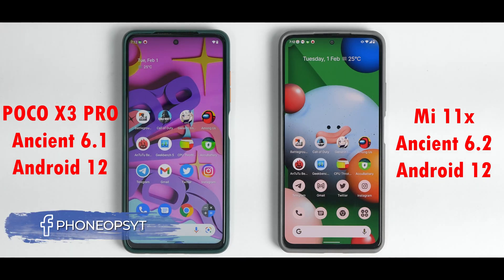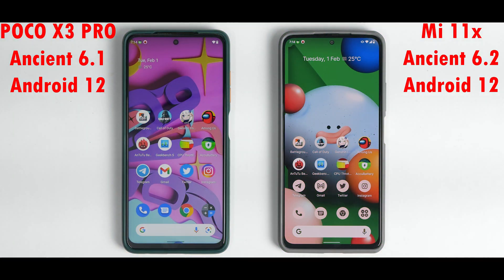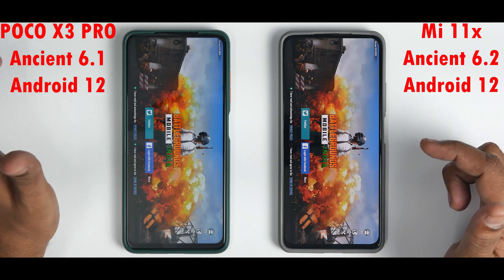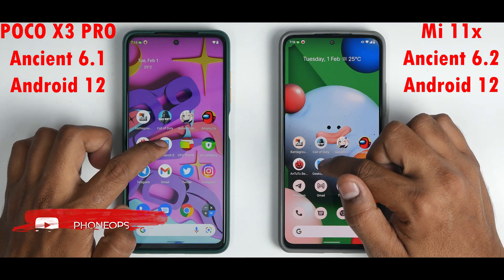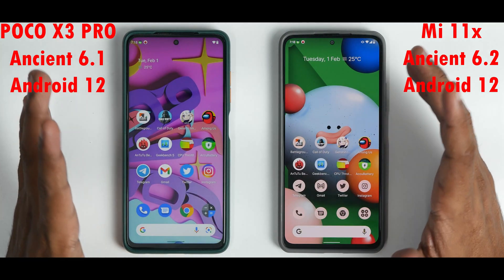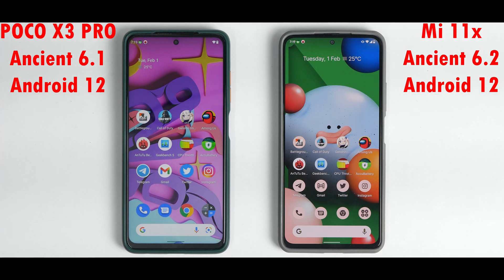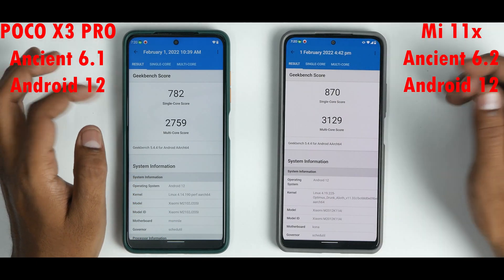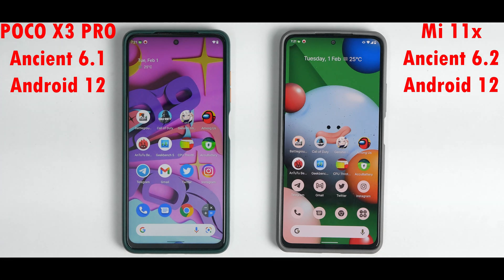POCO X3 PRO vs Mi 11x | Ancient OS 6.1 vs 6.2 | Snapdragon 860 vs 870 | Custom Rom Speedtest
Can the Mi 11x beat the Poco X3 Pro in a speedtest with the exact same custom rom ?

Mi 11
Mi 11 Lite 5G
Xiaomi Civi
Mi 10 Pro
Mi 10S
Mi 10

Xiaomi CIVI
Mi 10S
Mi 10
Mi 11i
Mi 11X Pro
Mi 11X
Mi 10T
Xiaomi 11T
POCO F3
Mi 10i
Redmi 10
POCO X2
Redmi K20
Mi 9
Mi 9T
Redmi 9A
Redmi 9AT
Redmi 9i
Redmi 9C
Redmi 9
Redmi 10X 4G
Redmi 9T
POCO M3
POCO M2
POCO M2 Reloaded
POCO C3
POCO C31